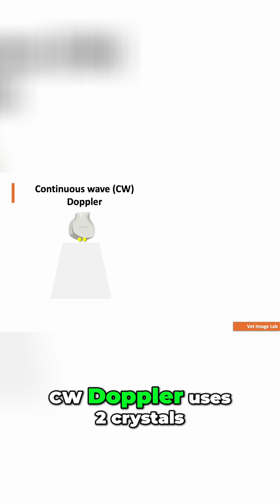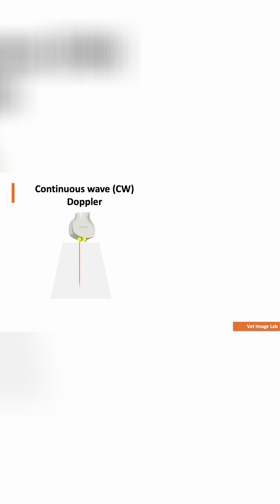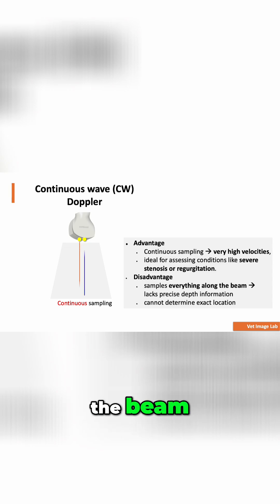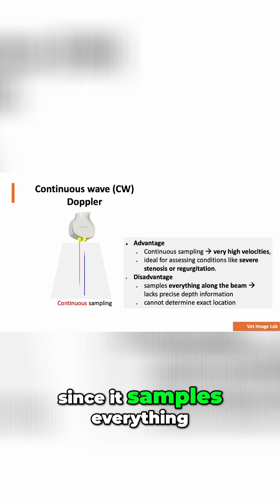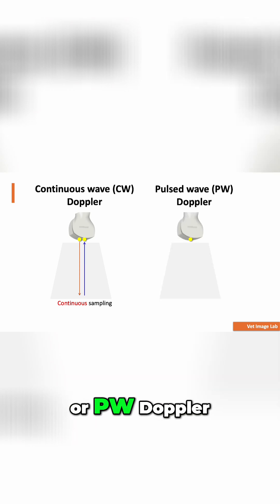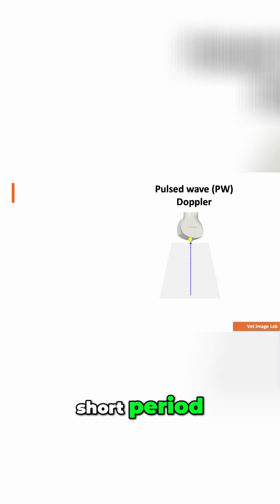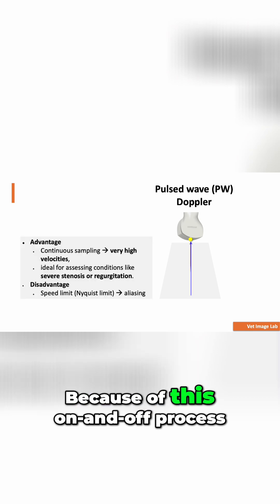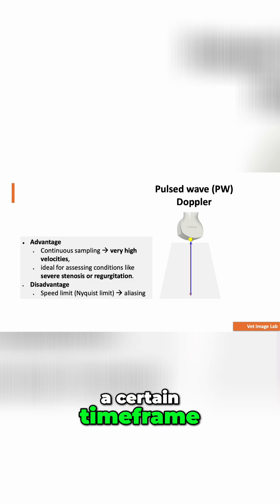Doppler Ultrasound: CW vs. PW Explained Simply!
We explore continuous-wave (CW) and pulsed-wave (PW) Doppler ultrasound. We discuss how CW Doppler excels at high velocities but lacks depth precision. Also, we uncover PW Doppler's depth accuracy using a single crystal.